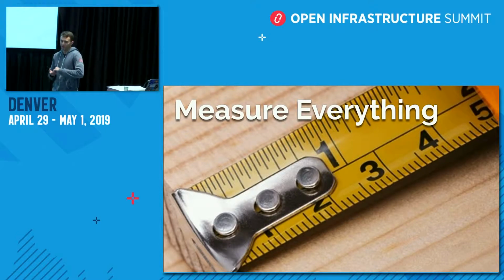Tips for a Successful aaS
Theres more to running a successful platform than uptime.  Whether youre running a large OpenStack cloud, Kubernetes cluster, or internal development platform, you must also engage your end users to understand their perspective and coach them through paradigm shifts and best practices. After many years managing IaaS and PaaS platforms at SendGrid and Go Daddy, some common themes emerged for me around how to make the *aaS a success.  Early design decisions have long term impacts, so its important